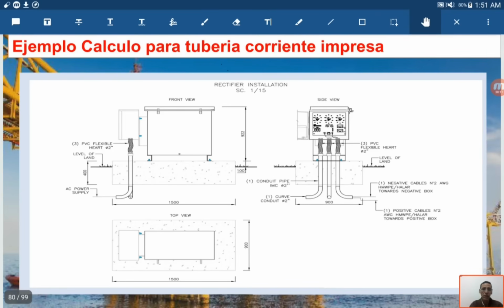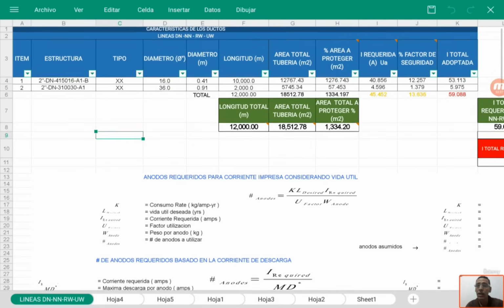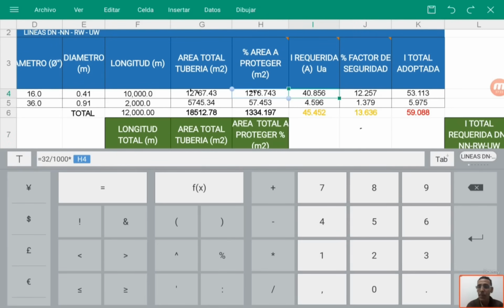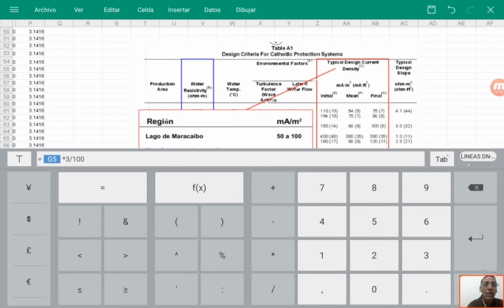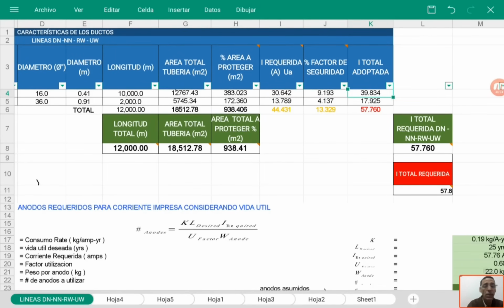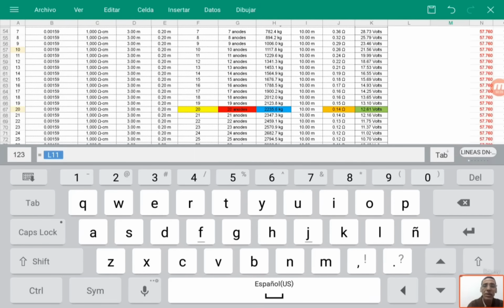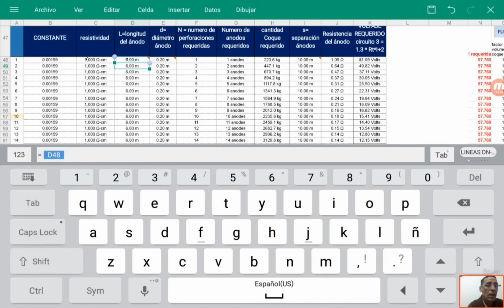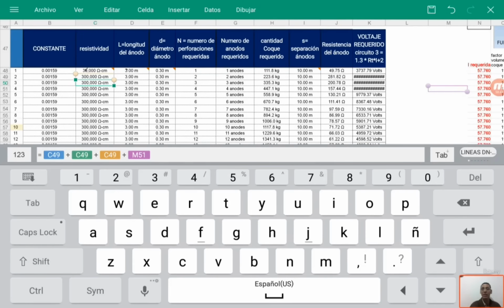Introduction to cathodic protection design part 2. rust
The Introduction to Cathodic Protection System Design provides a clear and practical overview of the technical fundamentals used to protect metallic structures against corrosion, a critical issue in pipelines, tanks, offshore platforms, and other infrastructure.

This module covers the basic principles of electrochemical corrosion, polarization mechanisms, and internationally recognized protection criteria. It also explains how to select the most suitable system—whether galvanic anodes or impressed current systems—based on soil conditions, the electrolyte, and the specific infrastructure being protected.

The objective is to help participants understand the essential steps of design, including:

Assessment of soil resistivity and environmental conditions.

Calculation of required protection currents.

Sizing of anodes or rectifiers.

Criteria for location, distribution, and current attenuation.

Applicable codes and standards (NACE/AMPP, ISO, ASTM).

With a didactic approach, the course introduces calculation tools, practical examples, and field recommendations that prepare students and professionals to engage in real-world cathodic protection engineering projects, extending the service life of metallic assets and reducing operational and maintenance costs.
This video details how to perform calculations for cathodic protection on pipelines, as shown through examples and diagrams. It covers the installation of positive boxes, welding techniques, and the calculation of sacrificial anodes. This is a great educational video for those interested in corrosion control and pipeline integrity.
This video demonstrates how to calculate cathodic protection for pipelines using detailed examples and diagrams. It covers steps for installing positive boxes and calculating galvanic anodes. This educational video is essential for those interested in corrosion control and cathodic protection.
Asmr, asmr, ASMR, mrbeast, Mr.Beast, rust, Rust, RUST, song, SONG, ms beast, youtube, chatgpt, karaoke, music, songs, golden